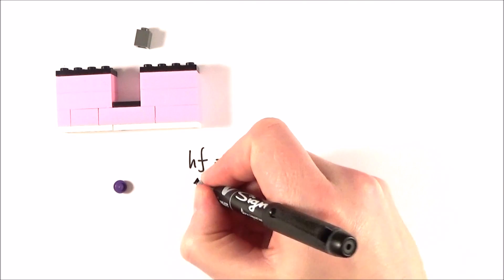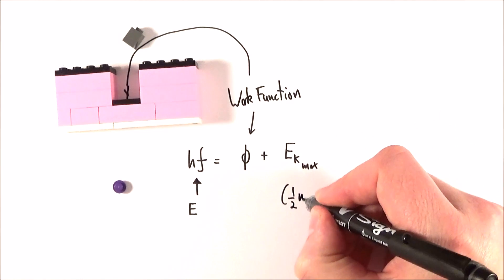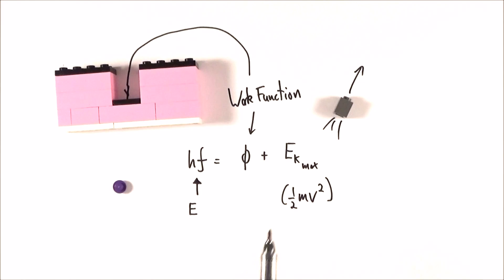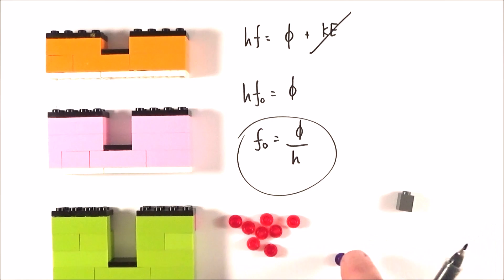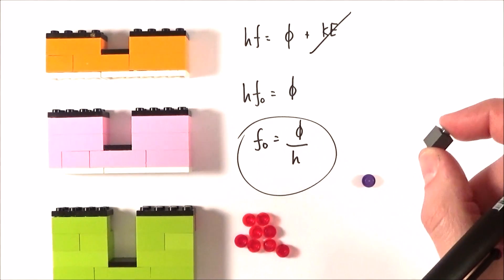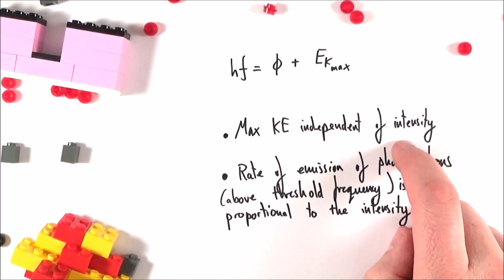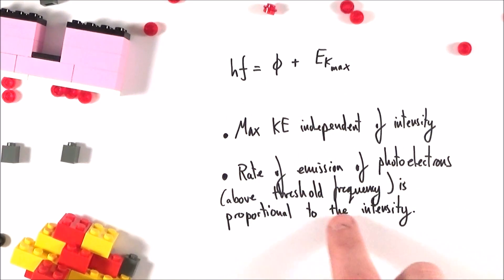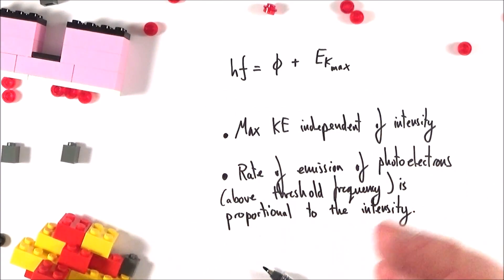Einstein's Photoelectric Equation - A Level Physics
This video further explains the Photoelectric Effect as well as Einstein's Photoelectric equation for A Level Physics.

Following on from the previous video about the photoelectric effect this describes the work function of a material and the threshold frequency, all neatly tidied up in Einstein's photoelectric equation.

Lewis

AQA
CIE
Edexcel
Edexcel IAL
Eduqas
IB
OCR A
OCR B
WJEC